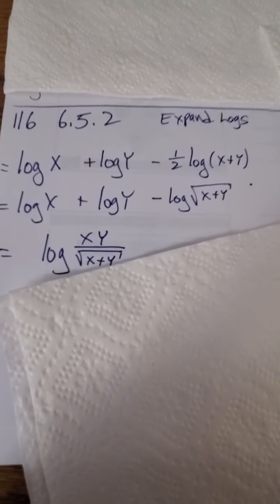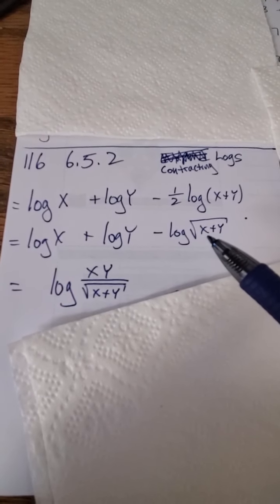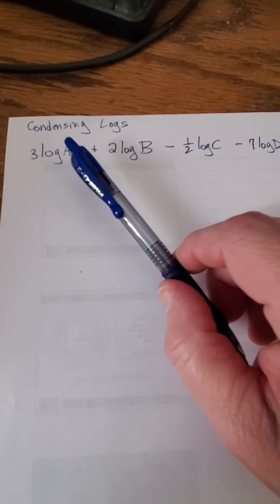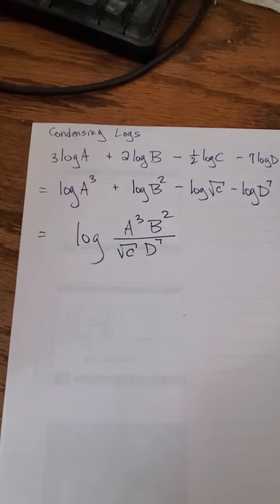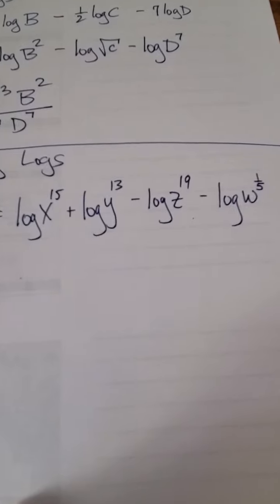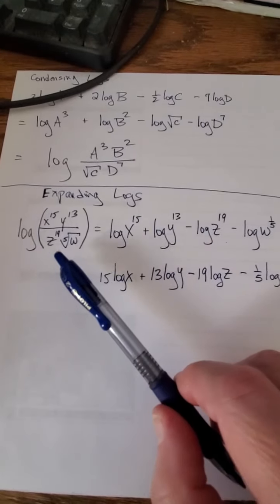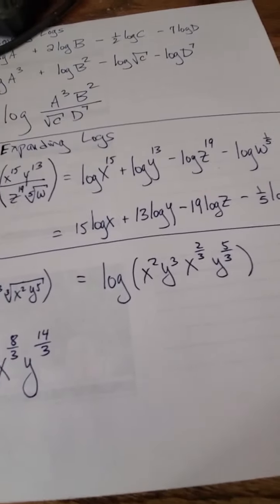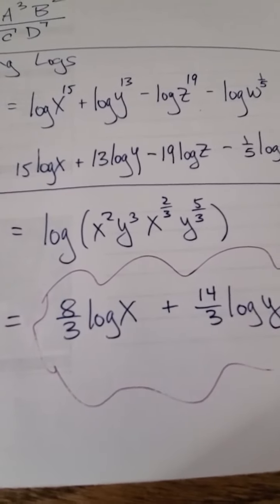116 6.5.2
Math